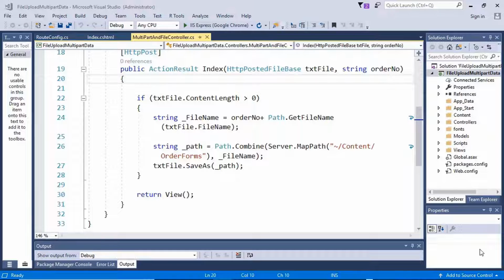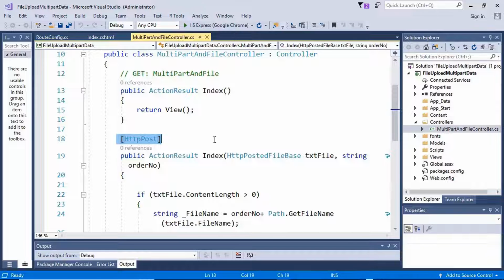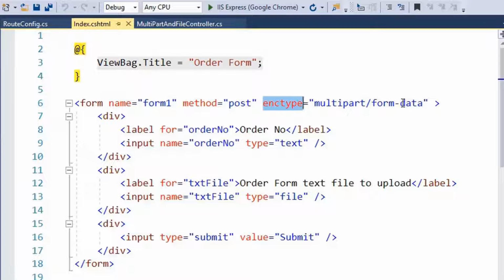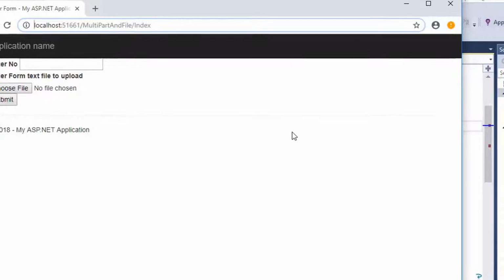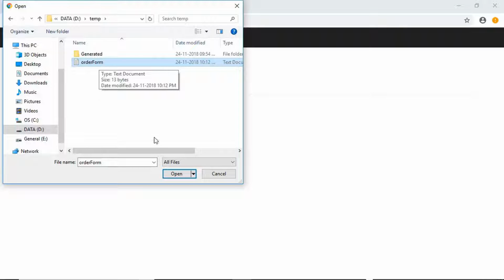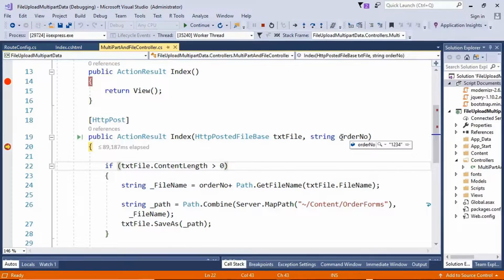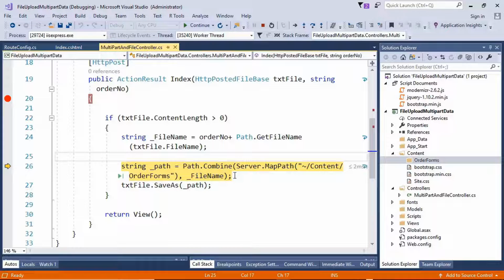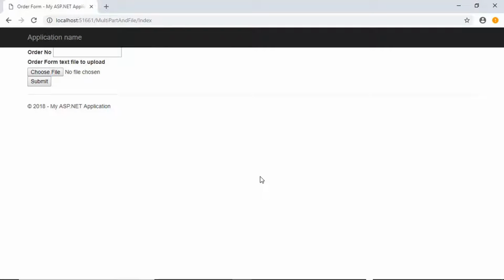Upload Multipath Data on the Server Side (ASP.Net) | Alchemy InfoTech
In this tutorial, I will show you how to easily upload multipath data on the server side using ASP.NET Core. With this technique, you can upload files to the server using the multipath data transfer which is more reliable and fast than using HTTP. You can also customize the process for different types of data.